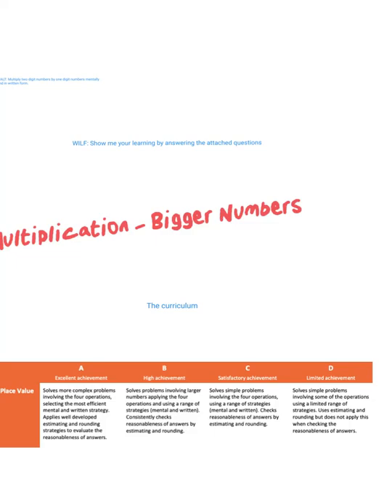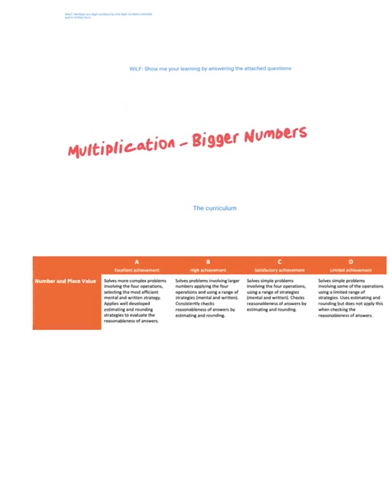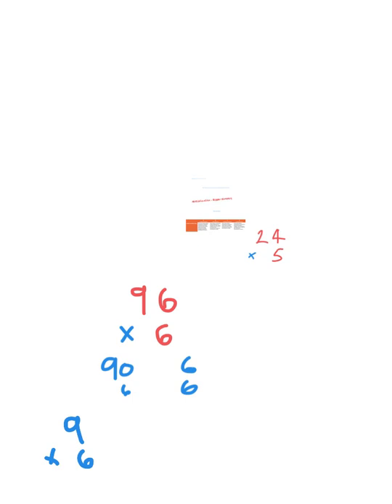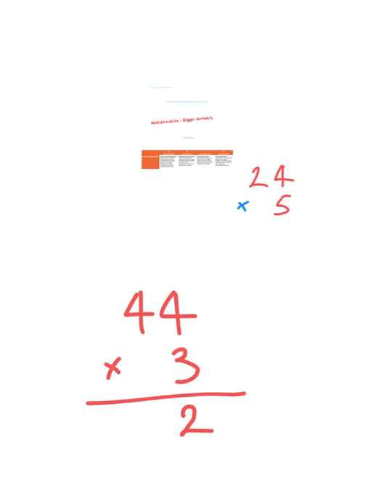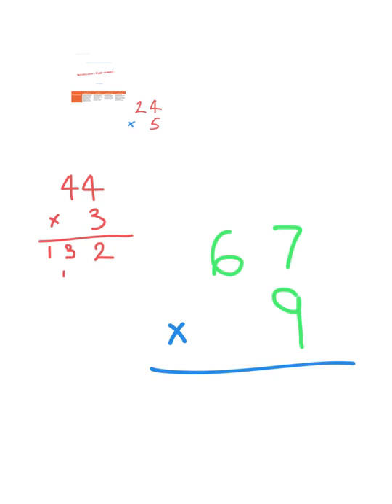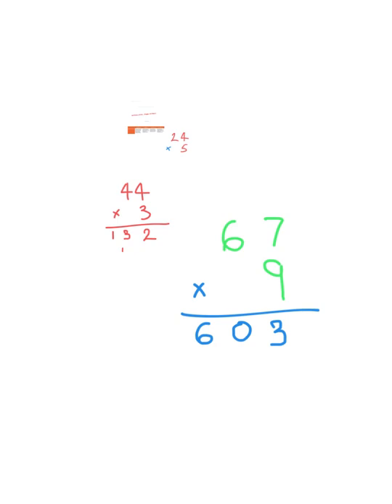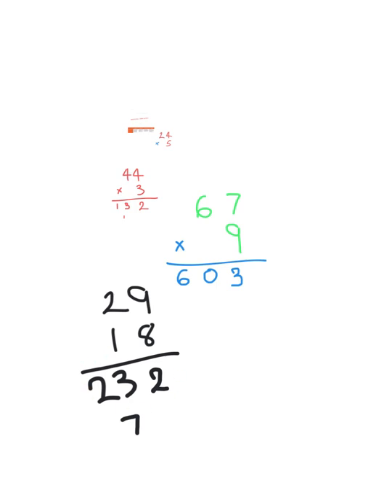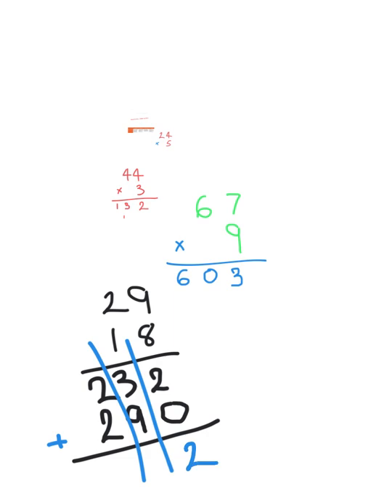Multiplication - 2 digits by 1 digit